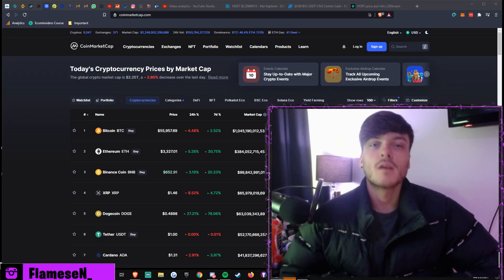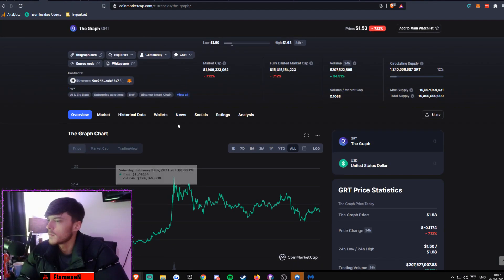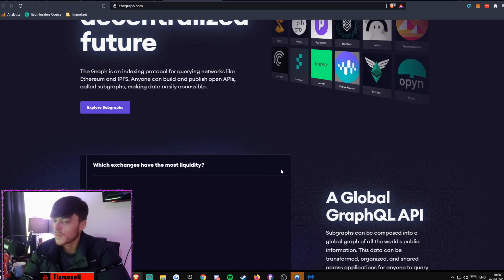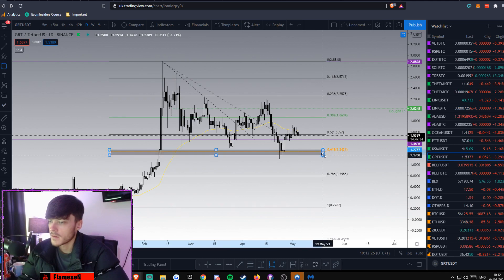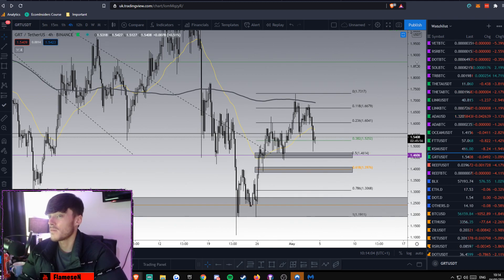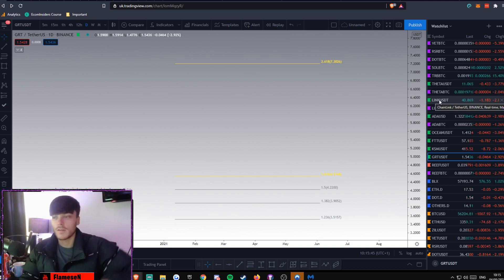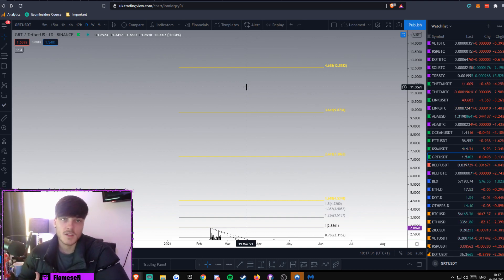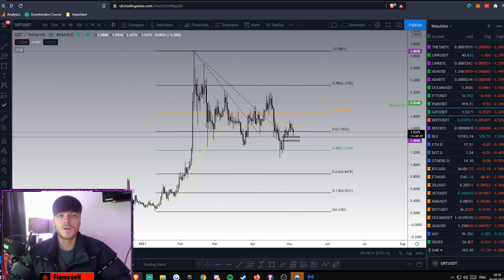THE GRAPH (GRT) PRICE PREDICTION 2021 | PRICE ANALYSIS & WHEN TO BUY?!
THE GRAPH PRICE ANALYSIS - TECHNICAL ANALYSIS
Love this project! It's definitely going places if it does what it says.